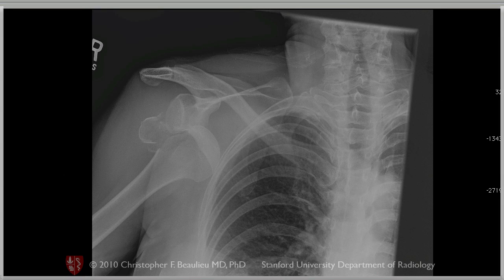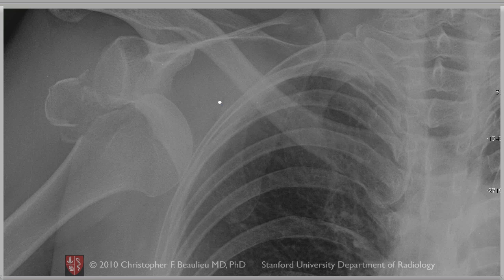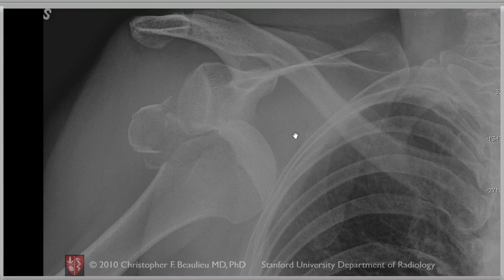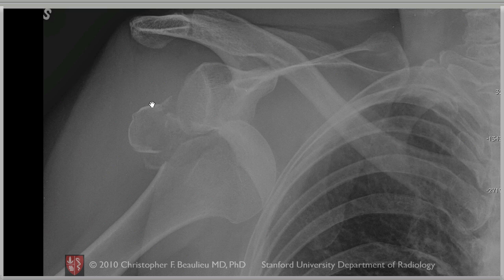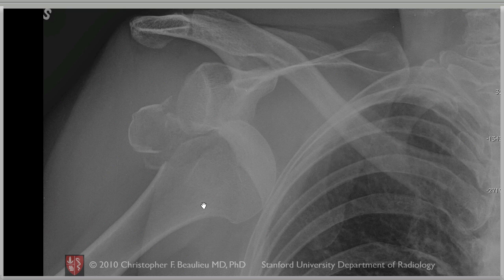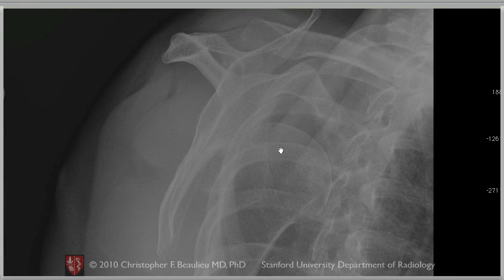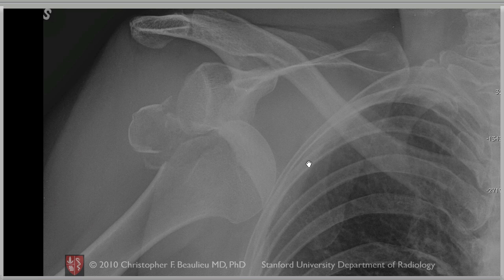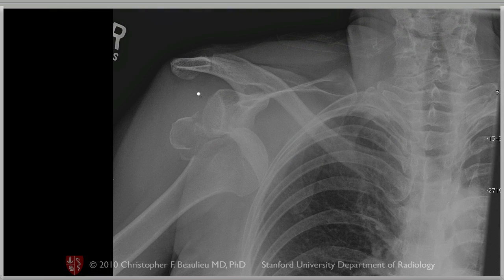Shoulder Radiography Fracture Dislocation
Fracture dislocation of the humeral head on radiographs